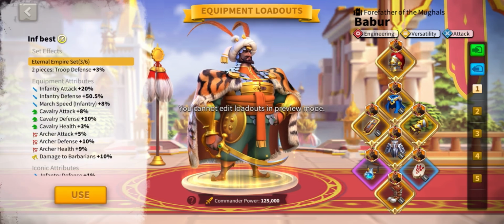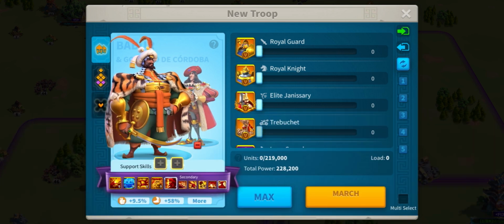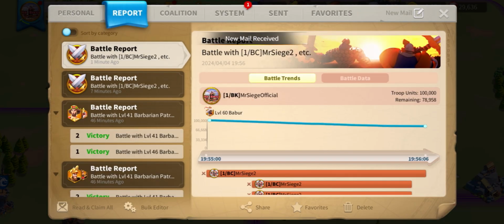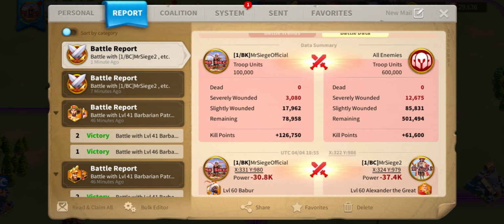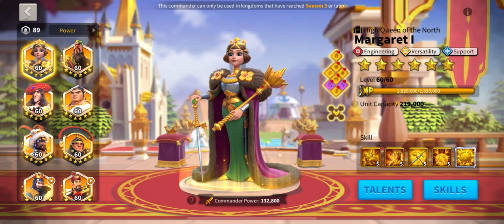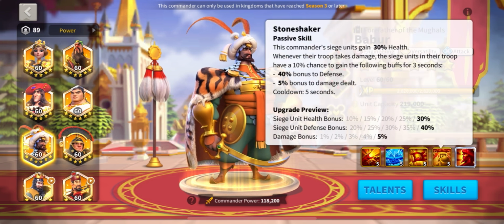NEW TO RANGED? MUST WATCH THIS!! Transition to Engineering easily in Rise of Kingdoms